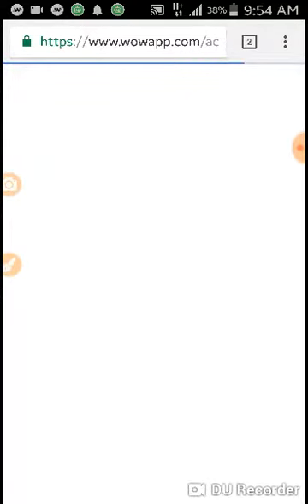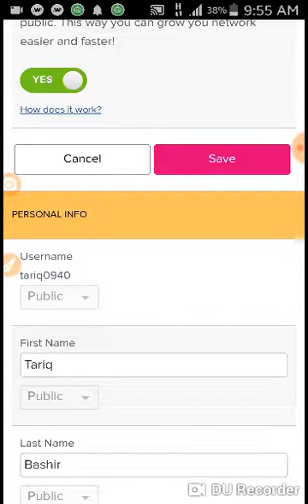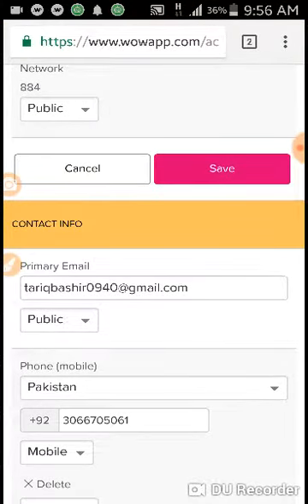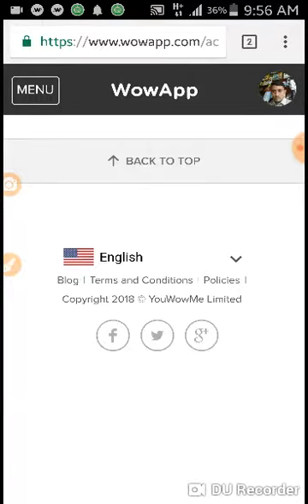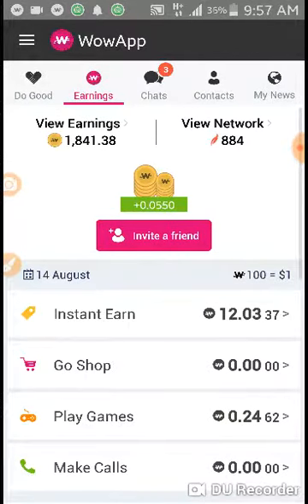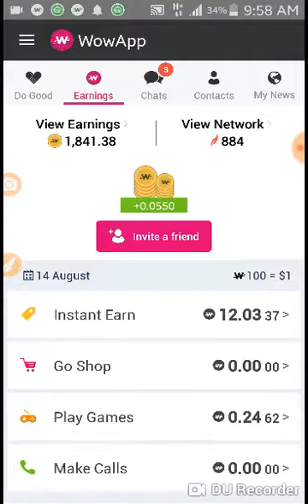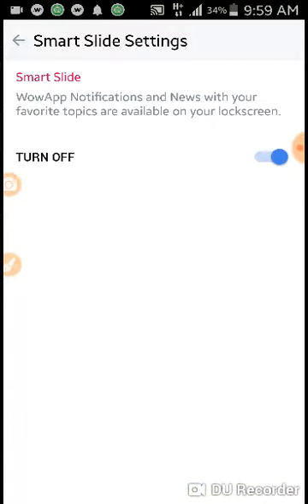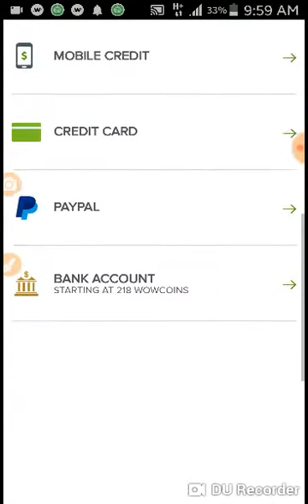How to complete WowApp 100 % profile. How to play game how to invite friends how to Cashout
Completing profile Cashout earnings invitations